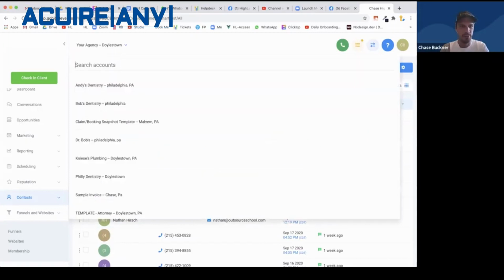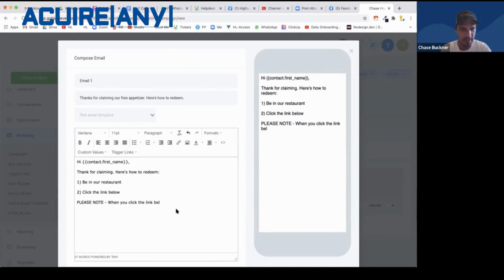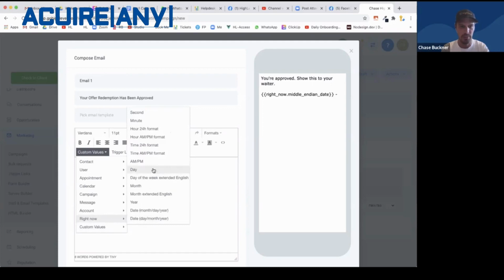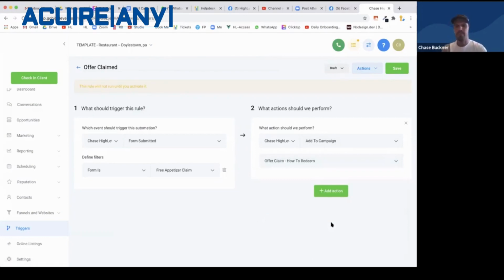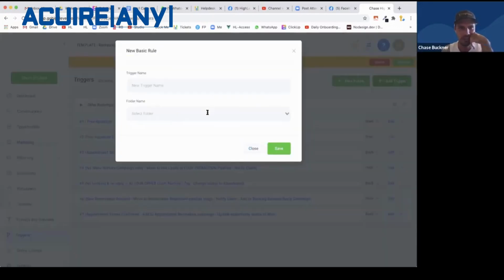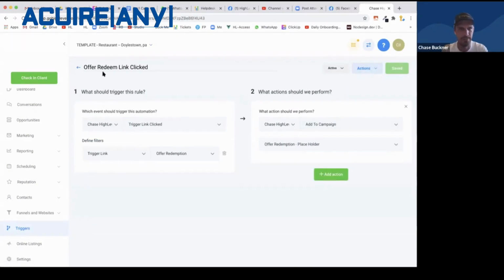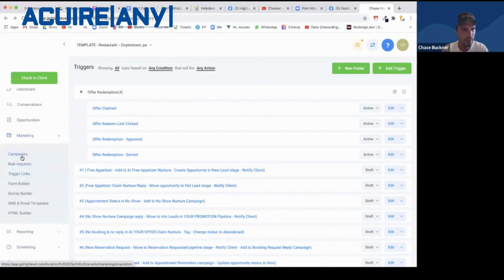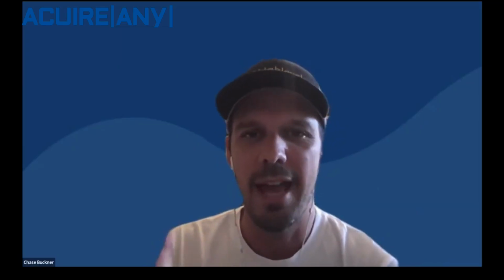How to build an offer redemption flow